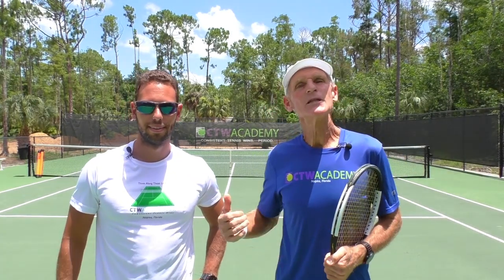How To Attack The Net And Win 67% Of Points Played